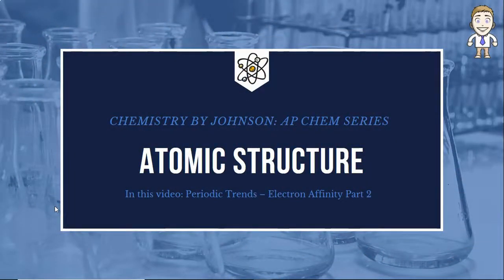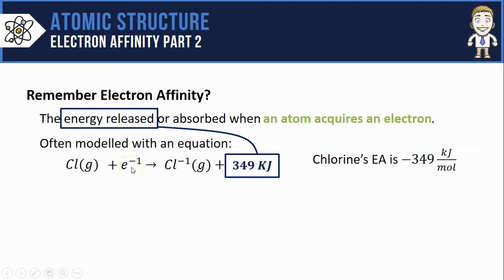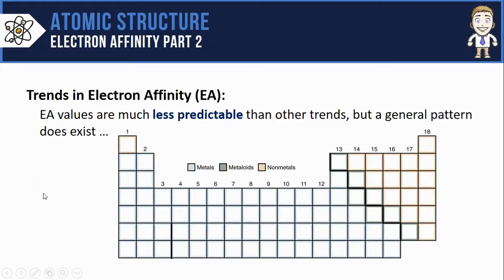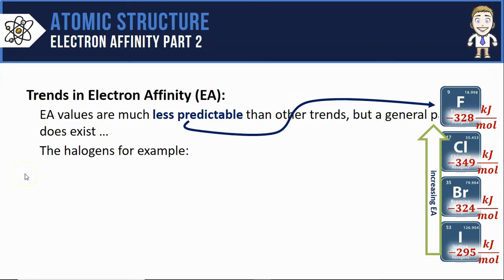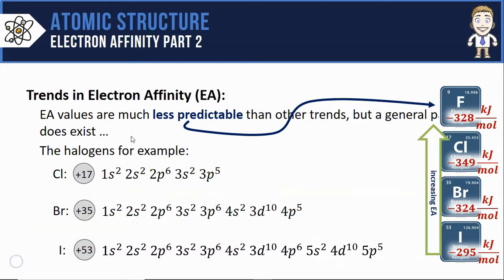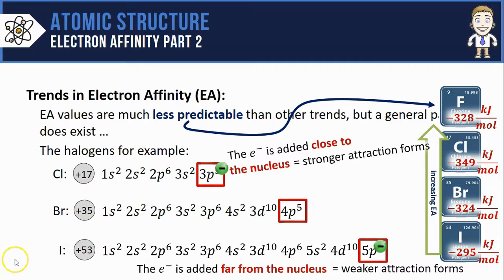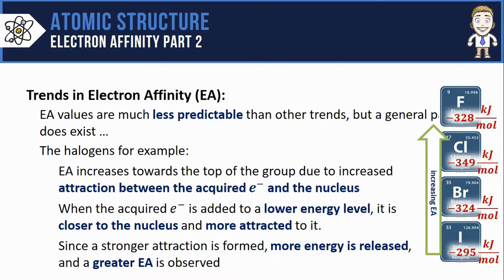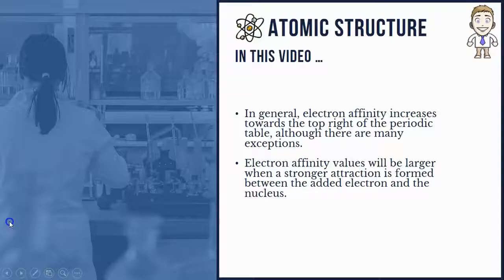Periodic Trend in Electron Affinity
In this video, I'll explain how electron affinity videos change in a predictable way on the periodic table.  Topics include electron affinity, electron affinity trend, electron affinity periodic trend, effective nuclear charge, attraction to the nucleus.